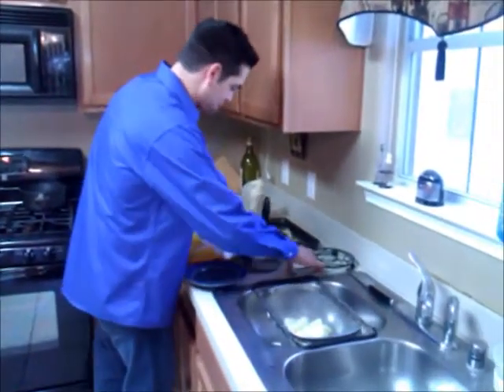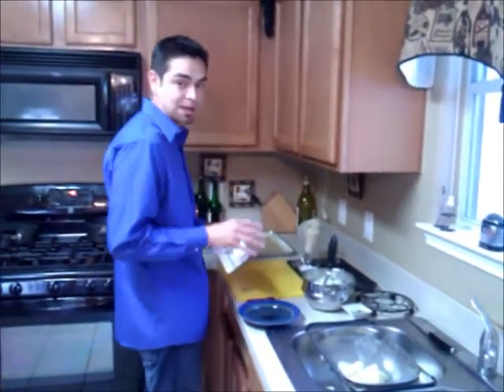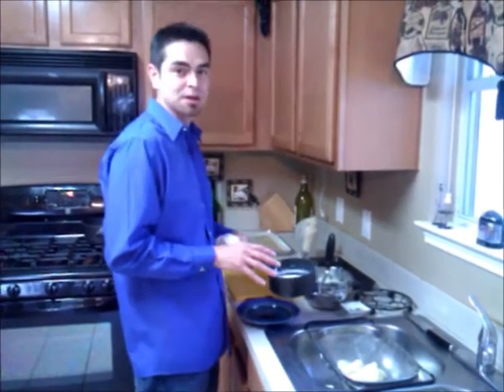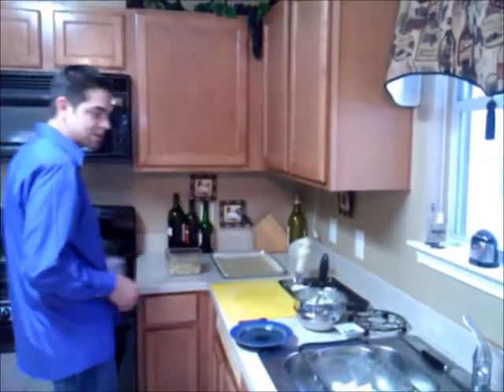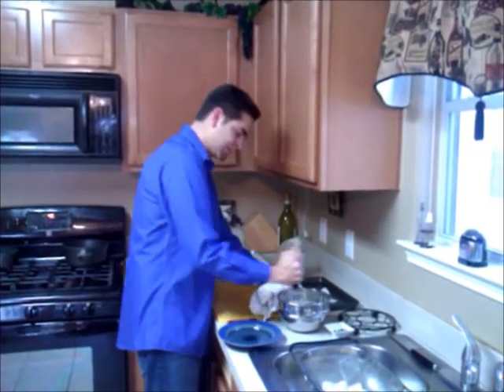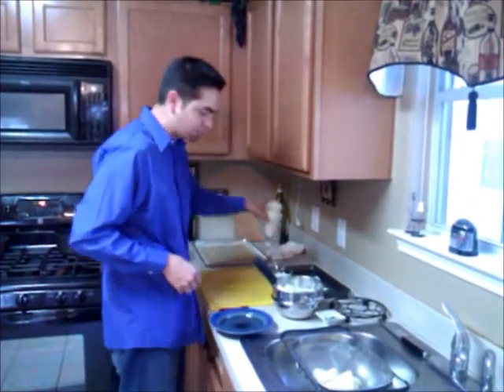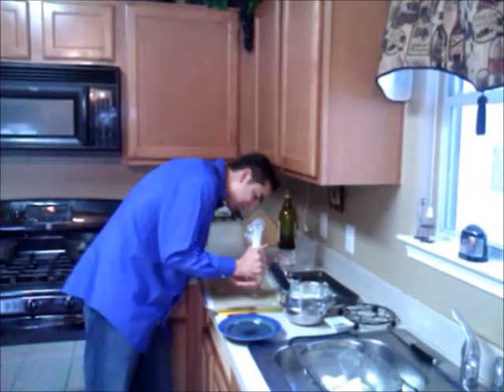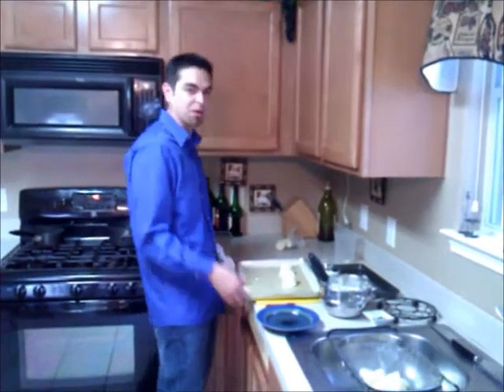National Finalist Cooking Channeltv.com sage baked potatoes michael cortez.wmv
The Perfect 3 recipe contest CookingChanneltv.com
Chef Michael Cortez Certified Chef de Cuisine
Amazen Chef Creations
Executive Chef / Owner

Executive Chef Michael Cortez      Certified Chef de Cuisine                                                         ACF Professional Chefs Association of Houston
Certification Chairman 2011, Treasurer 2012
Executive Sous Chef Jordy Miranda
Certified Chef de Cuisine by the American Culinary Federation. Through the aid of my degree in Culinary Arts from the Art Institute of Houston and experience in leading a skilled professional kitchen, I earned my chef certification through a process of written tests dealing with nutrition, management, sanitation, and a practical cooking exam, judged by a Certified Master Chef. I am proud of my record to consistently deliver a superior quality product using the freshest ingredients and building a strong knowledgeable culinary team working at places such as, Aries Restaurant "Top 10 New Restaurants in the US", The Historic Warwick Hotel, The Exclusive Royal Oaks Country Club.  I am an active member involved currently holding the position as Treasurer and previously Certification Chairman for the ACF Professional Chef Association of Houston

All menus are customizable, and vary depending on the number of people and type of function, i.e., (sit down/ plated, or buffet style).  I can work with any budget and I do all types of private chef functions, both formal and casual such as, Wine Dinners, Healthy To-Go Meals, Corporate Functions & Special Occasions such as Birthday, Rehearsal Dinners, Weddings & Anniversaries.  or on Facebook •1st Place People's Choice Westside Chefs Throwdown 2011 • Medal Culinary Arts Hot Food Competition 2010 • Medal Culinary Arts Cold Food Competition 2010 • Medal Culinary Arts Cold Food Competition 2009